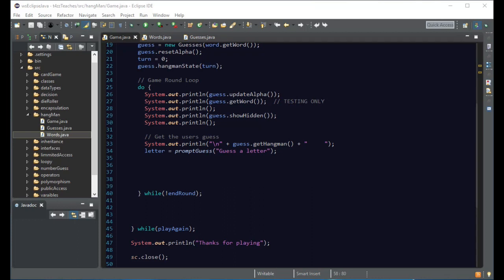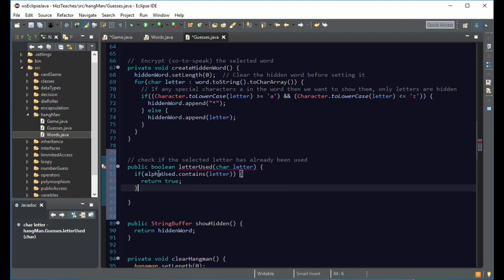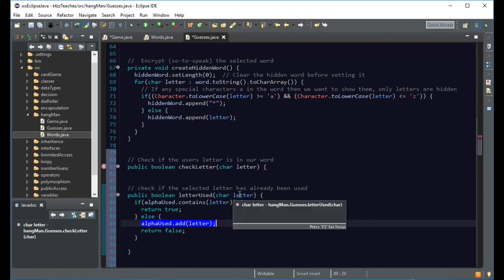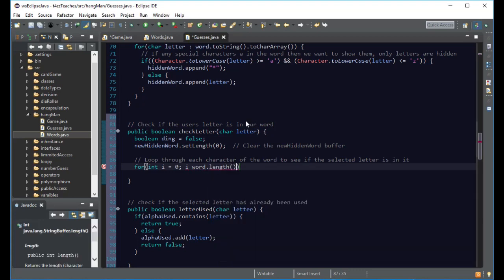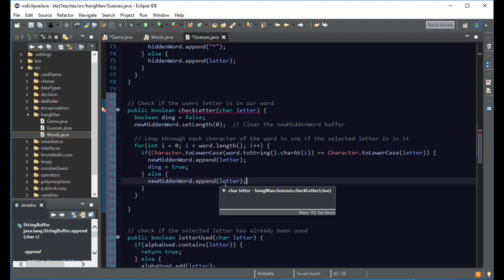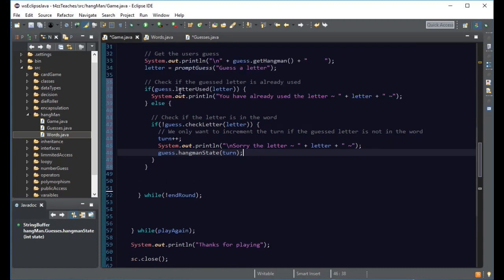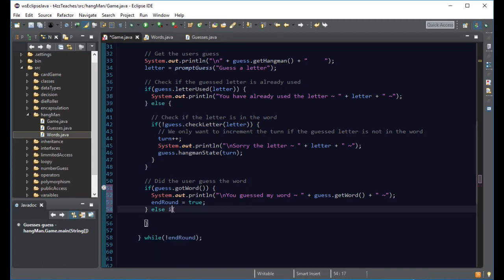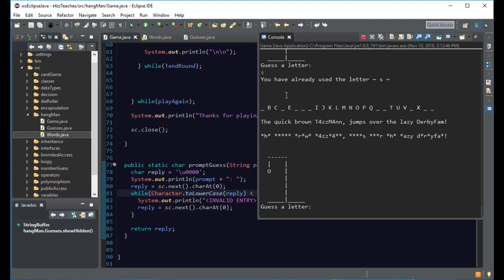T4zzTeaches - Java - (E32) Guess Handling